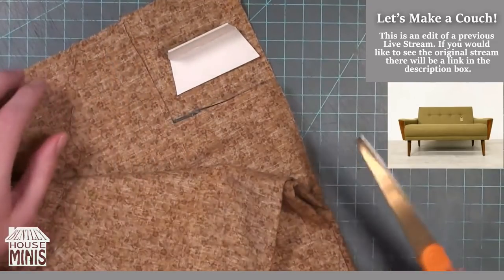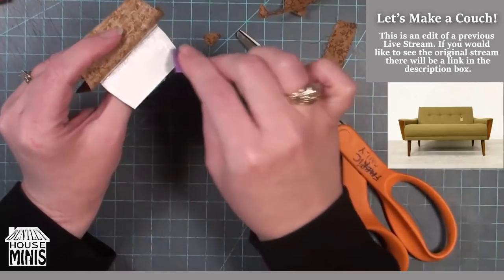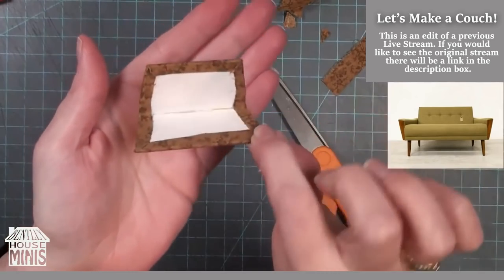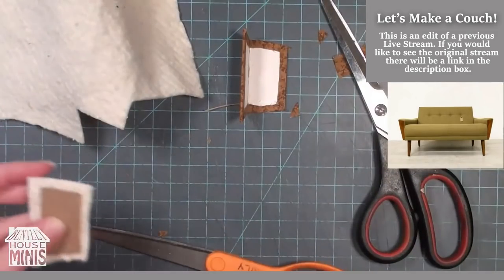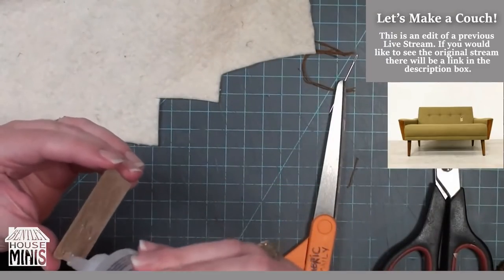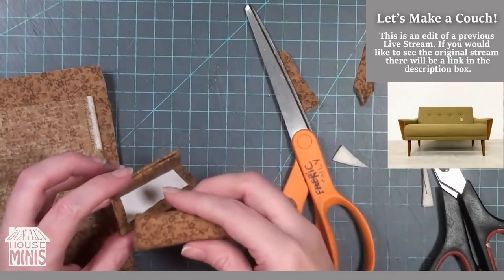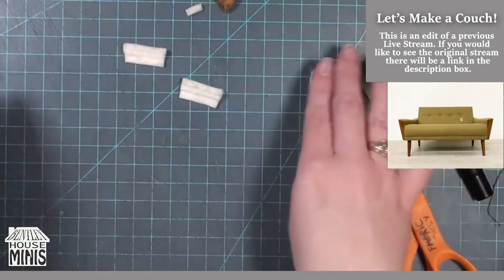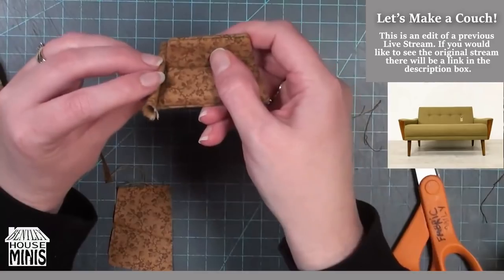DIY Miniature Couch! Easy Retro Style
This is an edit of a 2 hour Live stream I have done previously on my channel!  Because of this, the video quality will be a bit lower than usual but I hope the information is still helpful.  If you want to see the original 2 hour stream you can find it

Free Patterns:
1:24 Scale Pattern (same as I used in the video)
1:12 Scale Pattern